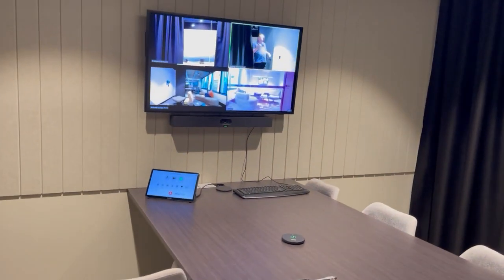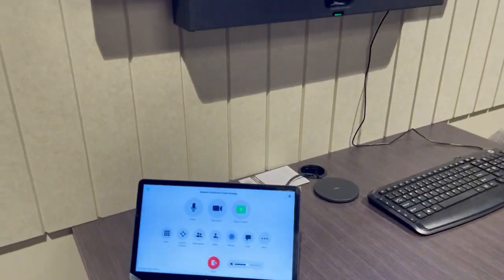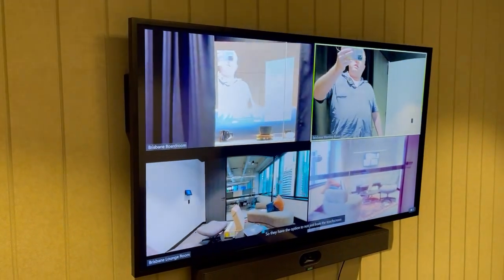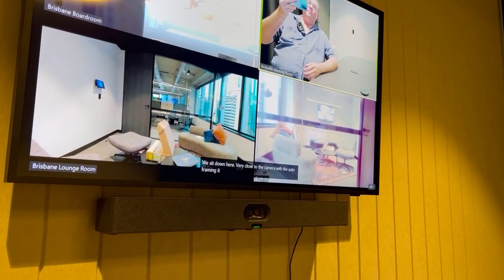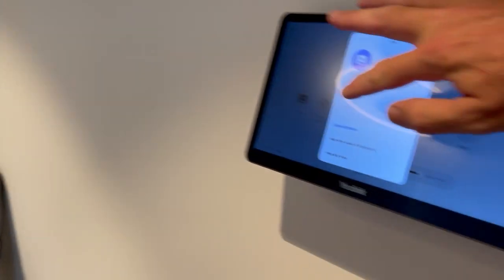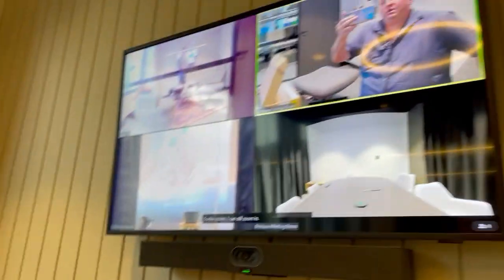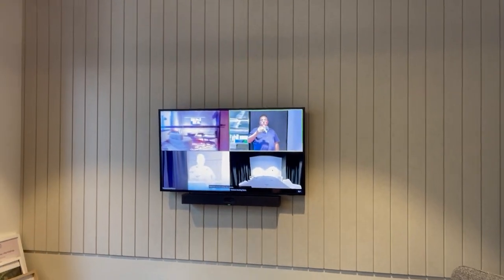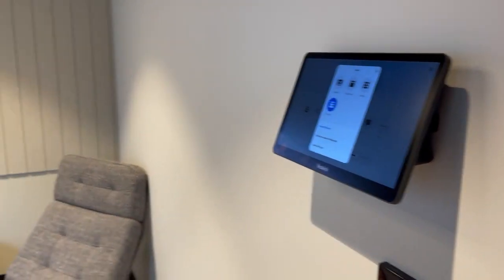Yealink MVC860/ZVC860 Windows Based Teams/Zoom Room Kit demo by AV King in QLD 2025 (also S40 kit)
Note: this starts with a DUAL screen/cam room based on the "Yealink ZVC860 Windows Based Zoom Rooms Kit" and this kit is also sold as "Yealink MVC860 Windows Based TEAMS Rooms Kit" for the same cost. (from under $14k with ceiling speaker/mic solutions as 1x cam - 2nd cam is an add-on cost)
then this demo shows a small 4-pax and mid-sized 8-pax room that both have S40 room kits -- the S40 kits start from under $5k
Contact AV King QLD on 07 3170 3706
Or buy on-line from our 'retail' site here:
xx